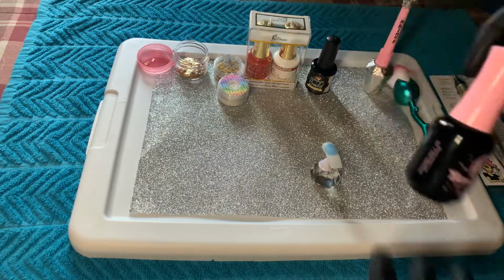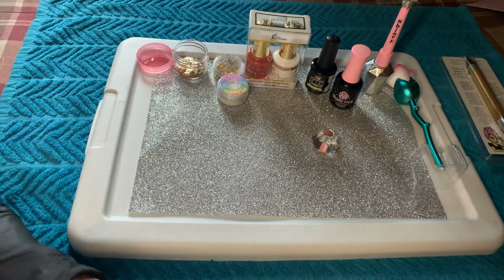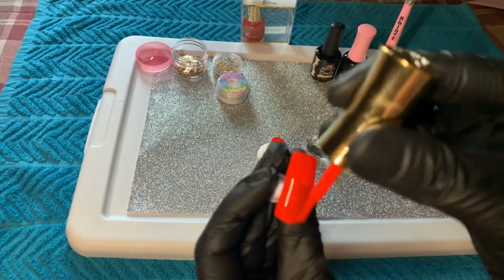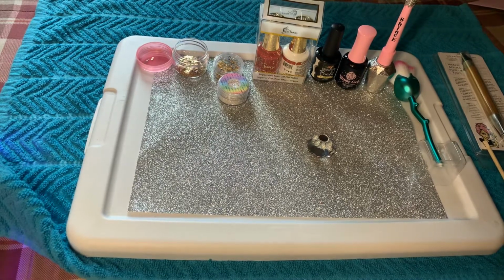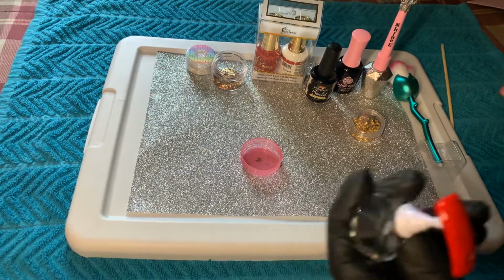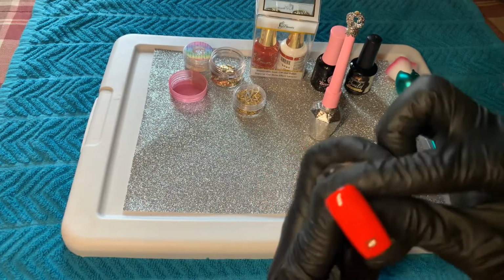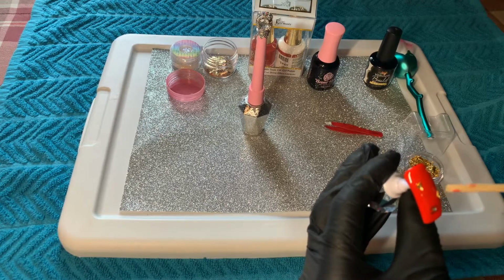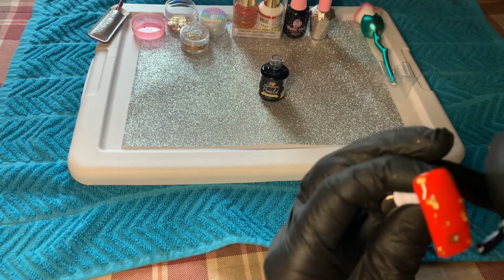💕Watch Me Work! | Beginner Friendly Luxury Birthday Nail Design for Ceci from Ceci’s Nail World! 💕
Hi my loves! 💕🤗 Welcome back, thank you sooo super much for joining me for another video! I absolutely ADORE interacting with you all! 💋 Also, remember to turn on your notifications so you don’t miss a single upload, and keep an eye out for future giveaways. 😉💋 In today’s video I’ll be doing a quick and easy (beginner friendly) “luxury happy birthday nail design” for  Ceci, from over at Ceci’s Nail World. Happy Birthday, my Ceciroo! 😂🥰💕 I couldn’t ask for a better nail sister! 🥺🙈😭💕 Enjoy, friends- and please be safe. Love you all oh so much. P.S.. bolo for my first ever Glitterbels haul! Coming soon! 😱😜😍
XO All my love; Tabitha 💕

✨Shoutout to JosetteLongNails for sending me such a cute prize! Check out her channel y’all! 💕

✨ Would you like me to unbox, play with, and review YOUR products in an upcoming video? It would be an honor!

OR